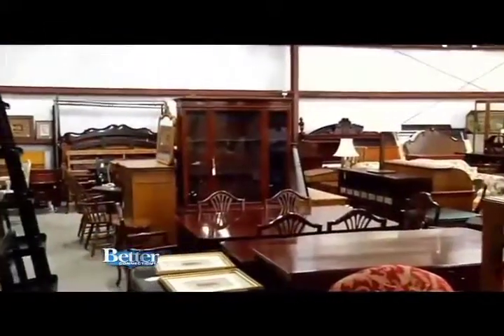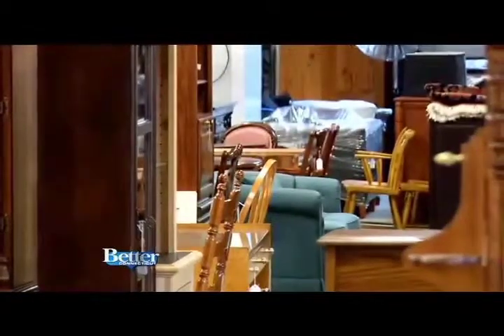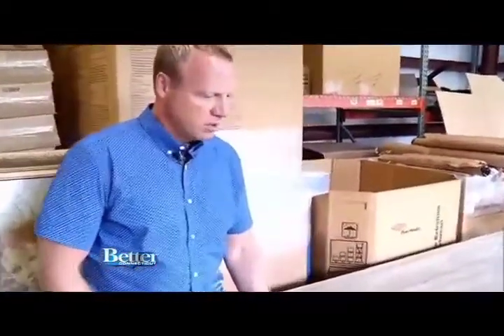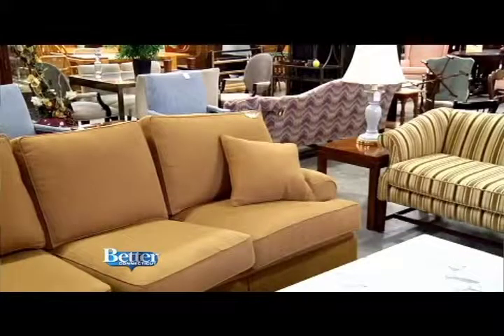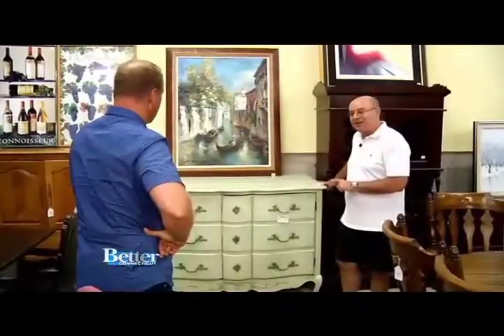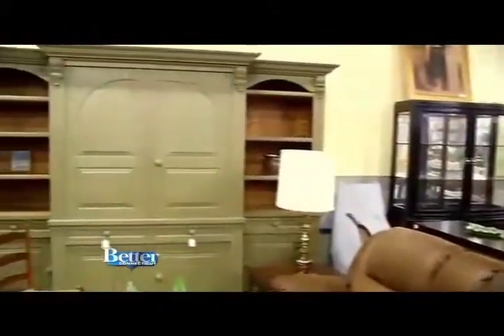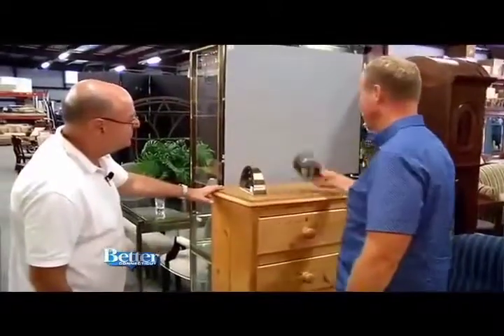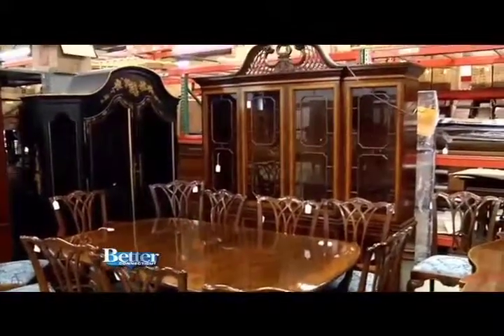Better Connecticut - Middlebury Consignment Annex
Preview and buy items at the Annex before they make it to the main store.